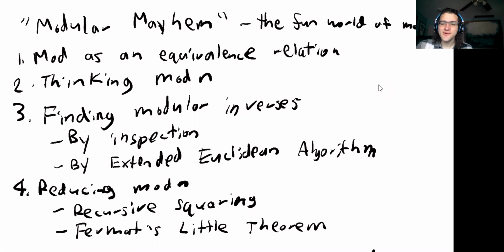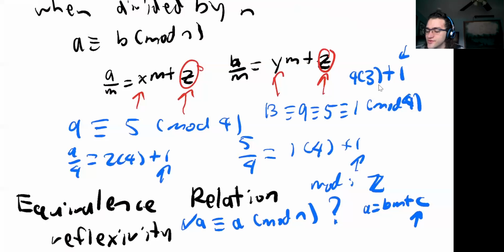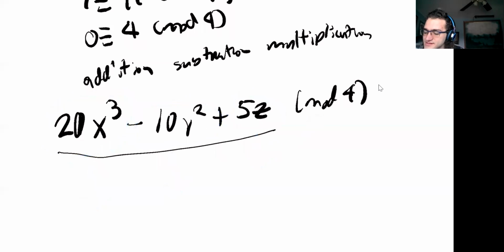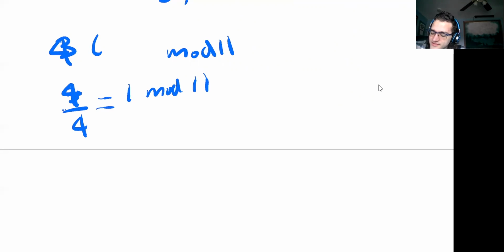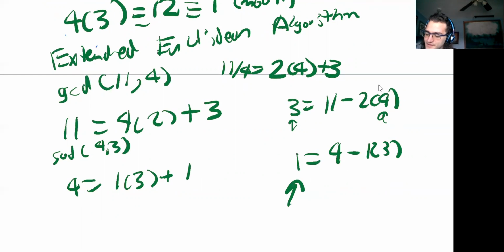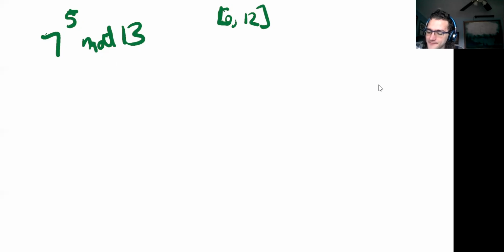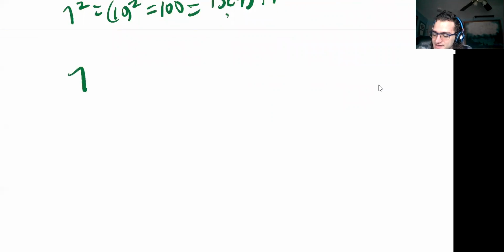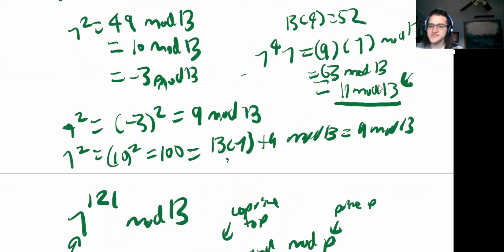Modular Mayhem -- An Introduction to the World of Mod